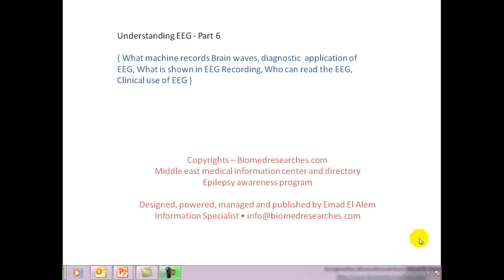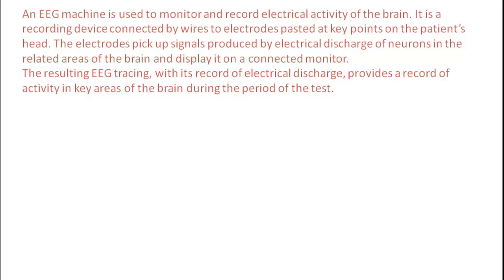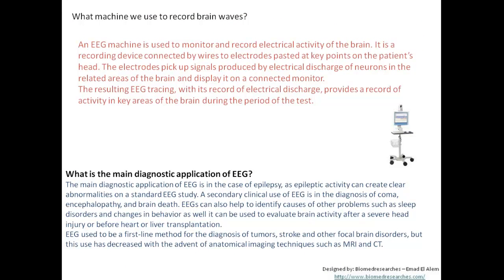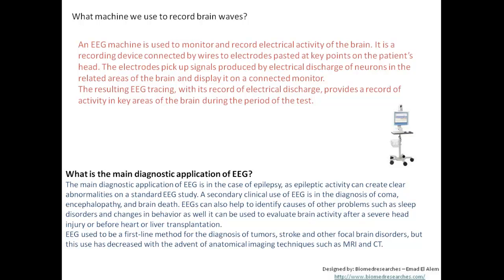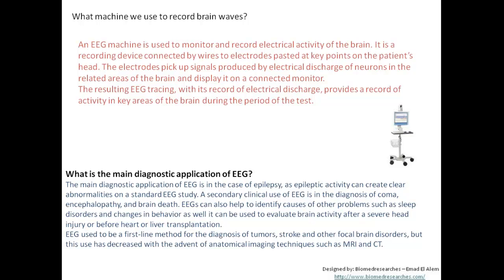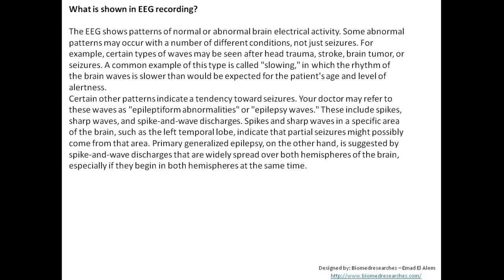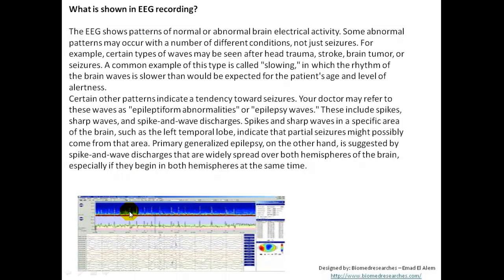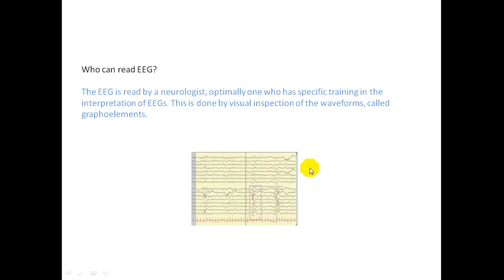Understanding EEG Part 6:Machine used in EEG, diagnostic, application, signal recorded, clinical use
Understanding EEG Part 6: Machine used in electroencephalography (EEG), diagnostic and application of EEG, what is shown in EEG recording "signal" and clinical use of EEG.
Publisher Emad El Alem.
This video is a part of Biomedresearches epilepsy awareness program Interactive learning. It talks about EEG, which is a method used to diagnose epilepsy in patients of all ages.
In this episode, we talk about the Machine used in electroencephalography (EEG), diagnostic and application of EEG, what is shown in EEG recording "signal" and clinical use of EEG.

For more information about EEG and Interactive learning, tests for diagnosing patients with epilepsy "MRI, PET, fMRI", epilepsy, seizures, prevalence and incidence, common epilepsy causes,  types of seizures, types of epilepsy, treatment and care, first Aid for seizures, epilepsy and driving, epilepsy and pregnancy, living and managing with epilepsy, neurology, nervous system and structure, brain and electrical activity, Please visit our epilepsy awareness program web site:

For my book on Amazon titled: "Q&A about epilepsy and convulsions: A simple guide for public for everything they need to know about epilepsy, convulsions and first aid", please visit: